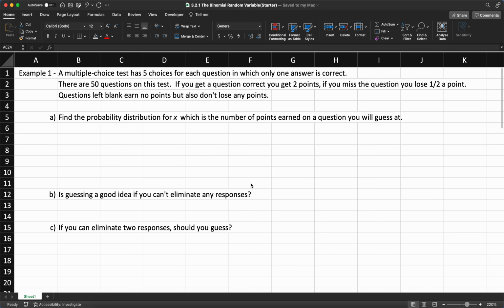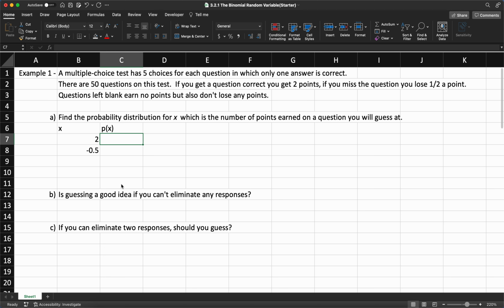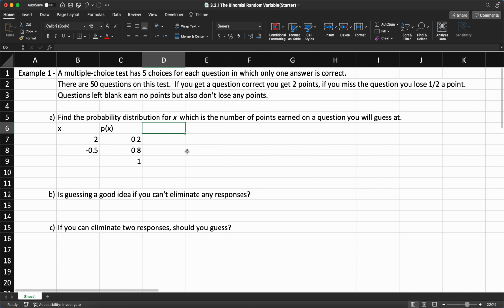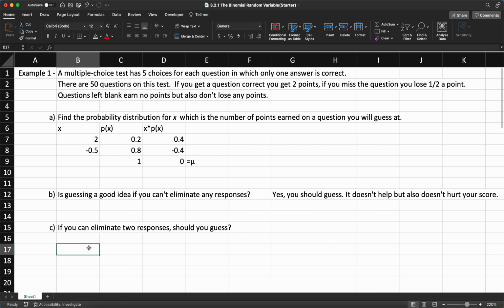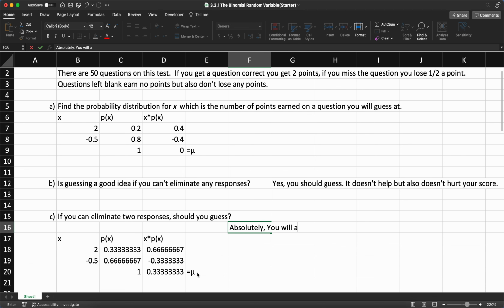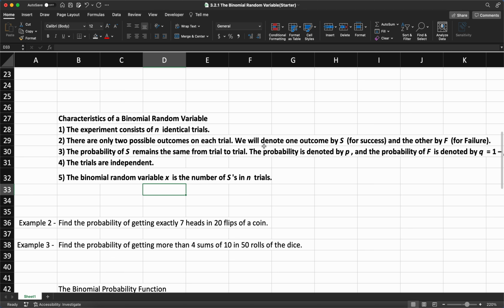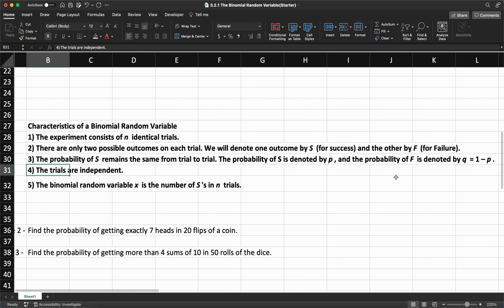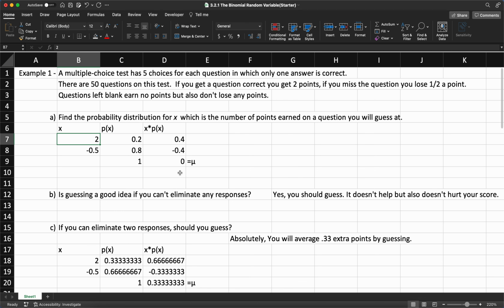3.2.1 The Binomial Random Variable-Part 1-Warm up and Introduction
This video goes through a discrete random variable probability distribution problem and then defines what the characteristics of a Binomial Random Variable are.